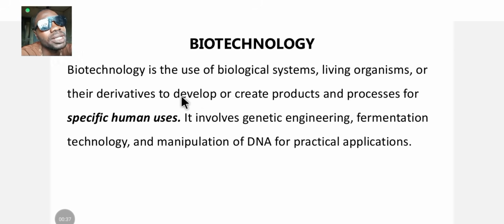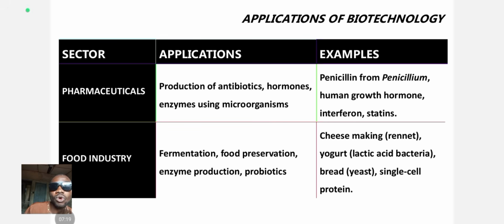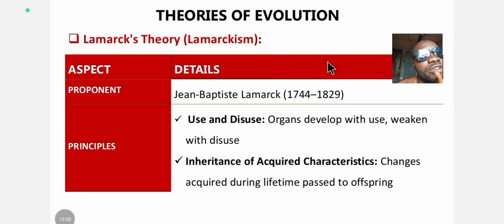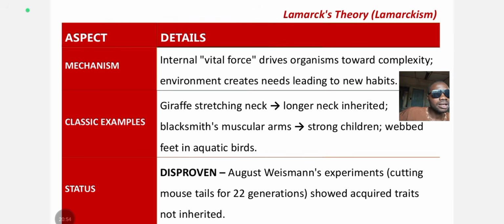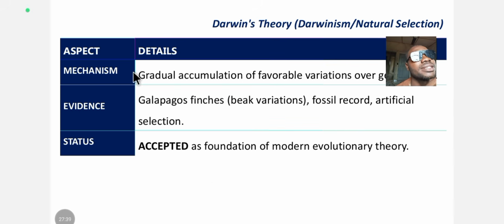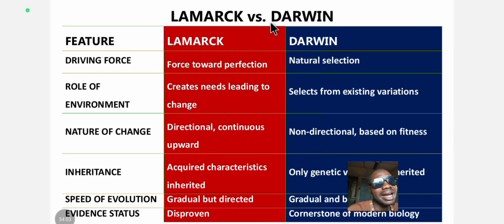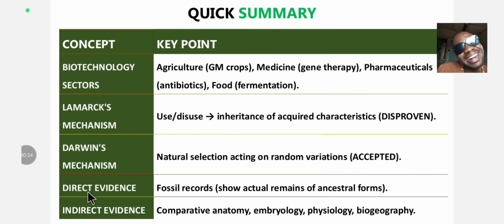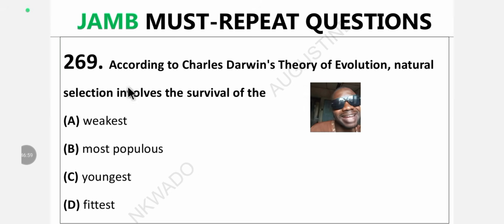FROM EVOLUTION TO BIOTECHNOLOGY | JAMB 2027 BIOLOGY SYLLABUS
WHAT IF I TOLD YOU YOUR BODY IS A RESULT OF MILLIONS OF YEARS OF CHANGE… AND SCIENCE CAN NOW EDIT IT?

IN THIS VIDEO, YOU WILL UNDERSTAND EVOLUTION IN THE SIMPLEST WAY — NATURAL SELECTION, ADAPTATION, AND WHY ORGANISMS CHANGE OVER TIME.

THEN WE TAKE IT FURTHER INTO BIOTECHNOLOGY — WHERE SCIENCE USES DNA TO SOLVE REAL PROBLEMS, FROM MEDICINE TO AGRICULTURE.

THIS IS WHERE BIOLOGY BECOMES REAL, AND WHERE JAMB SETS SMART, TWISTED QUESTIONS.

WATCH THIS AND YOU WON’T JUST MEMORIZE — YOU WILL ACTUALLY UNDERSTAND.

jamb biology evolution questions, natural selection explained simple jamb, adaptation and evolution biology exam, biotechnology applications in biology jamb, dna technology explained for students, how jamb sets evolution questions, common mistakes evolution biology jamb, genetic engineering basics for exams, last minute biology revision evolution, nigeria students biology help jamb, easy way to understand biotechnology, exam focused biology explanation evolution, how to answer biology questions correctly every time, biology real life applications biotechnology, fast revision techniques biology students